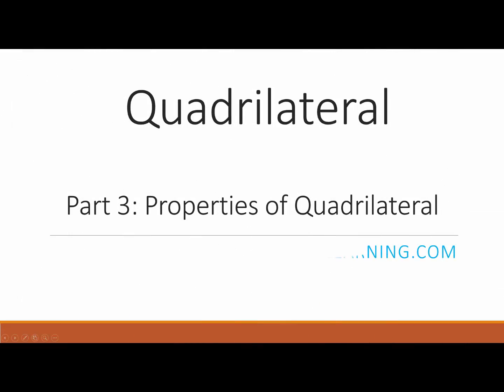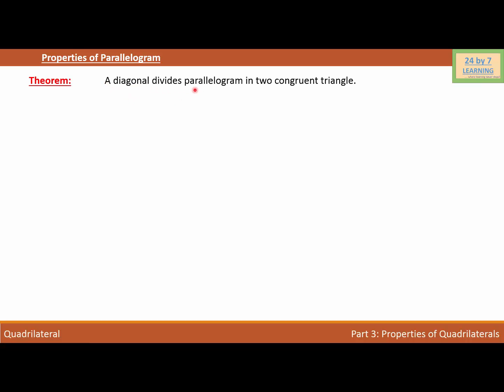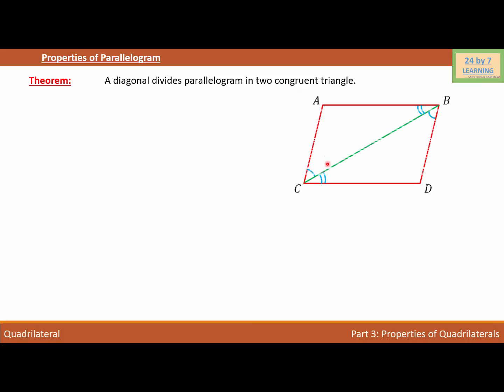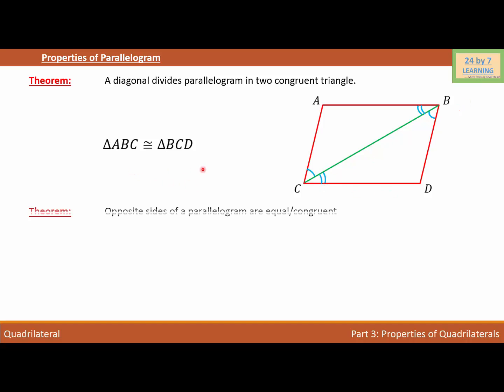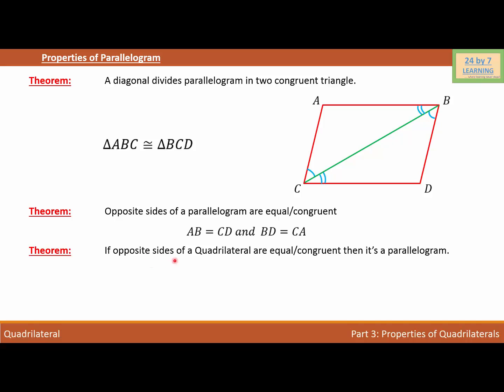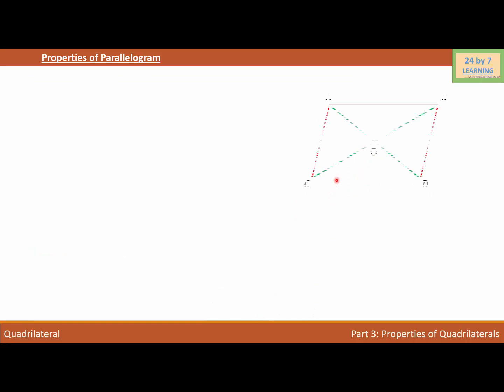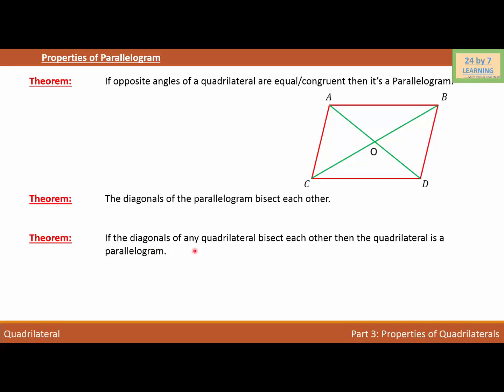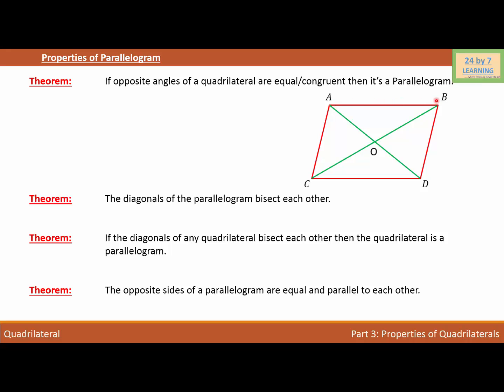Video 3: Properties of Quadrilateral